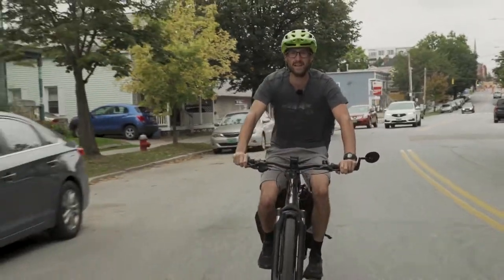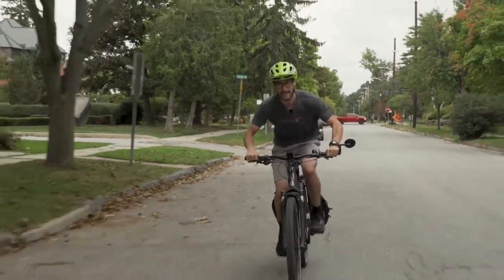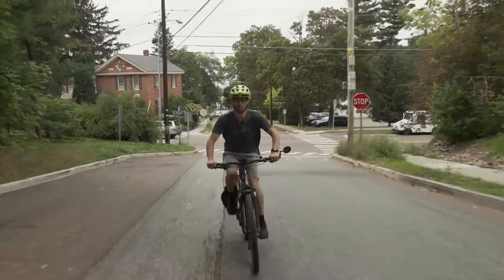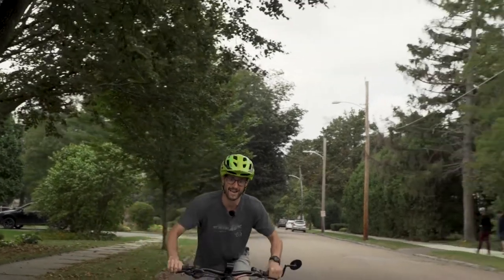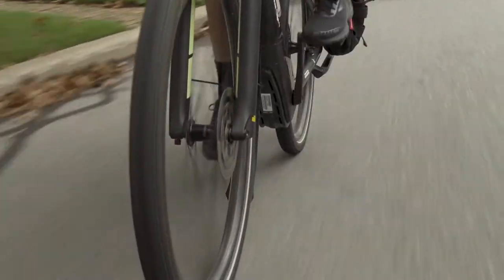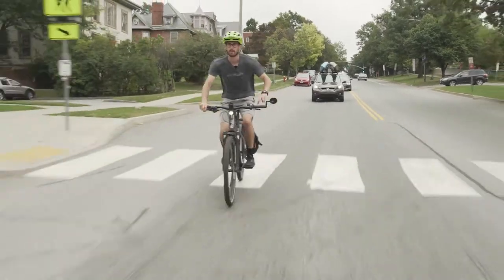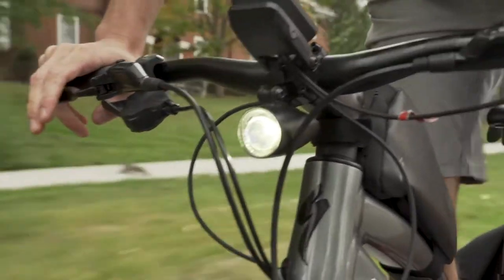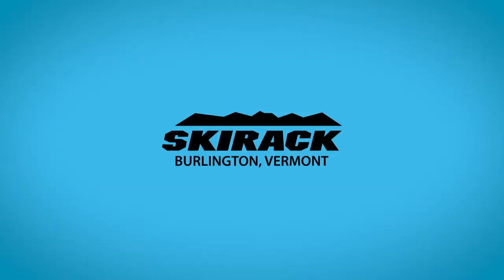An Introduction to Electric Bikes | Bike Commuting Video Series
Presented by Skirack and Local Motion